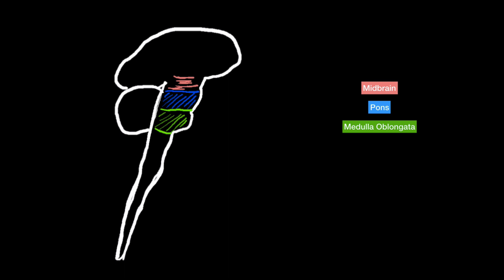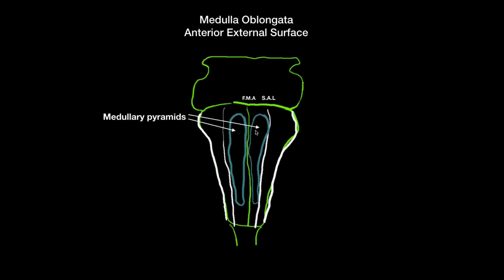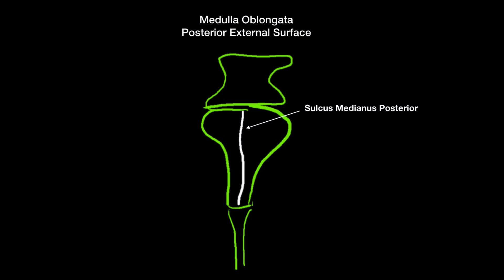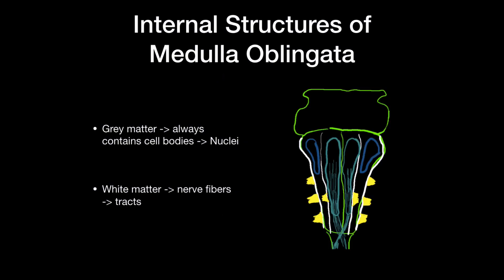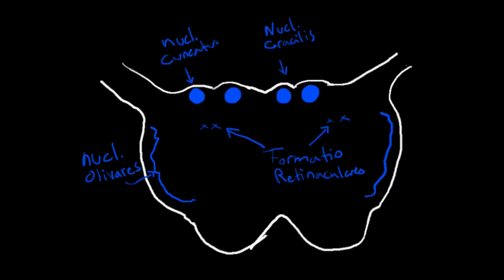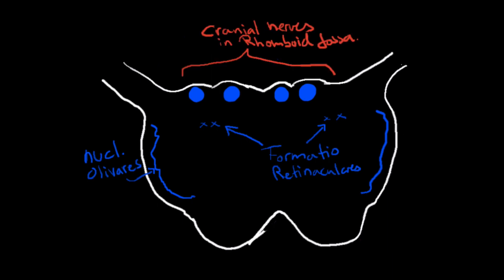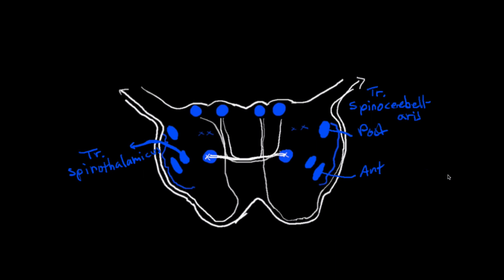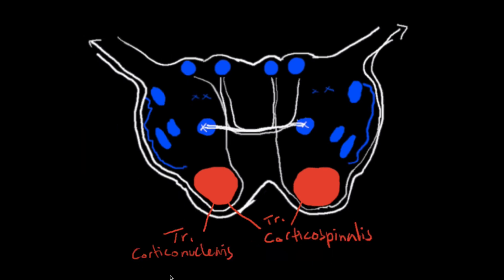[REMADE] Medulla Oblongata - External and Internal structures (White and Grey matter) | Anatomy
Content:
Introduction 0:00
External Anterior structures 1:10
External Posterior structures 3:16
Internal Structures (Cross Section) 4:37

Anterior external structures;
- Fissura Mediana anterior
- Sulcus Anterolateralis- Sulcus Posterolateralis
- Pyramis medullae oblongatae (Medullary Pyramids)
- Decussatio pyramidum
- oliva
- 4 cranial nerves emerging from anterior surface: 9th (n.glossopharyngeus), 10th (n. vagus), 11th (n. accessorius) and 12th (n. hypoglossus)

Posterior external surface;- Sulcus medianus posterior
- fasciculus gracilis (tuberculum gracilis)
- fasciculus cuneatus (tuberculum cuneatus)
- pedunculus cerebellaris inferior

Internal feautures of medulla oblongata:
Grey matter:
- nucleus gracilis
- nucleus cuneatus
- nuclei olivares (Descending tractus olivospinalis and tractus olivocerebellaris)
- formatio reticularis

White matter:
ascending tracts:
- Fibrae Arcuatae Internae (internal arcuate fibers)
- Fibrae Arcuatae Externae (external arcuate fibers)
- Decussatio Leminici medialis
- Bulbothalamic tract
- Tractus spinothalamicus (Lateral and Anterior on same place)
- Tractus spinocerebellaris posterior and anterior
Descending tracts:
- Tractus corticospinalis
- Tractus corticonuclearis
- Tractus vestibulospinalis
- Tractus Reticulospinalis
- Tractus Rubrospinalis
- Tractus Tectospinalis
- Fasciculus longitudinalis medialis